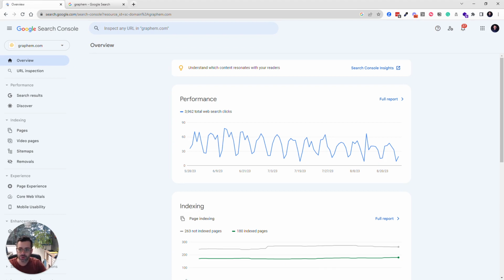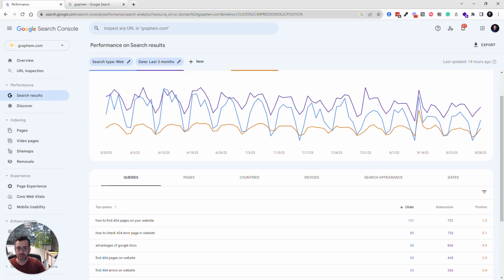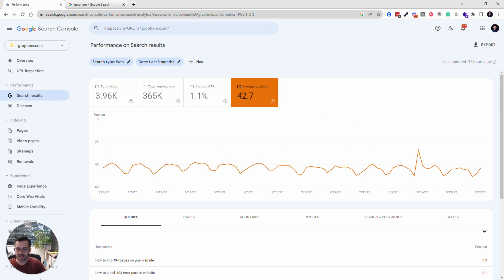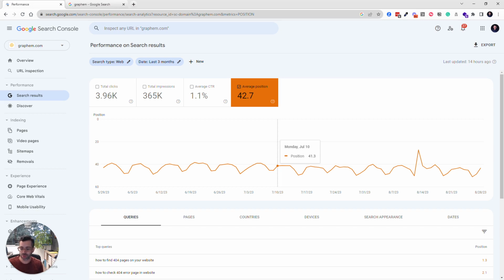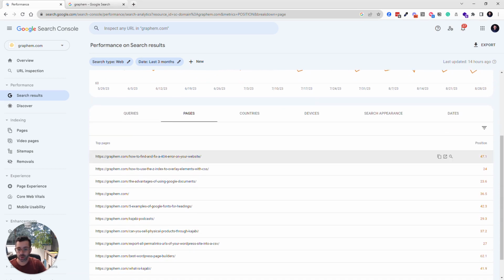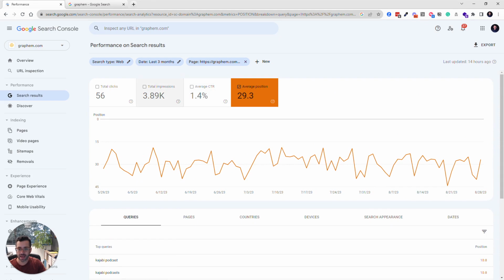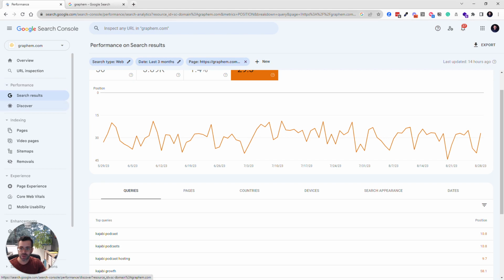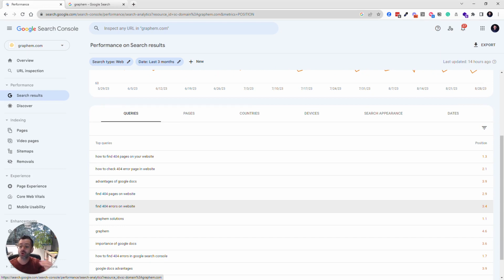Simple Guide to Quickly Discover Your Google Ranking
Ever wondered where your website stands in the vast ocean of Google search results? Dive into our latest episode where we unravel the mystery of Google rankings! 🌐✨

In this video, we:
🔍 Break down the Google Search Console Average position feature
📊 Show you how to find your average position.
📈 Share tips on how to use this data to boost your site's performance.

Whether you're a newbie or a seasoned webmaster, this guide will help you understand your site's position in the SERPs.

Our mission is simple: “Help growing businesses achieve their dreams through effective online presence and digital platform solutions.”